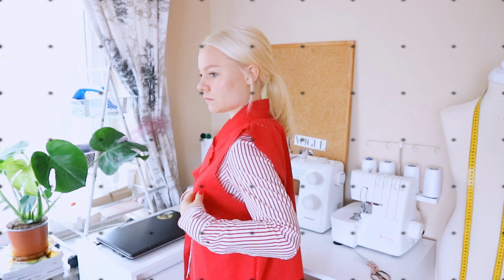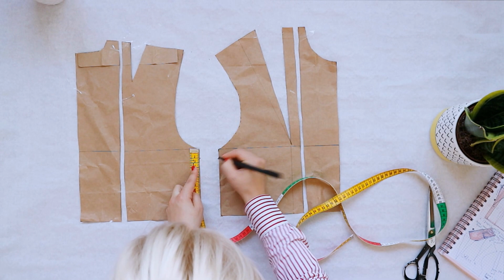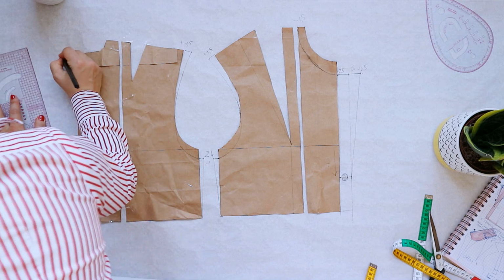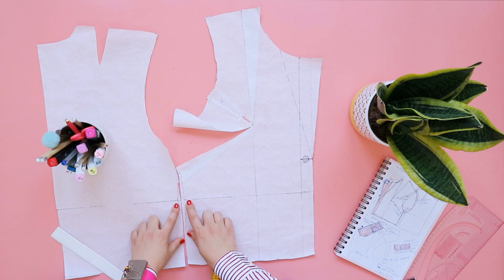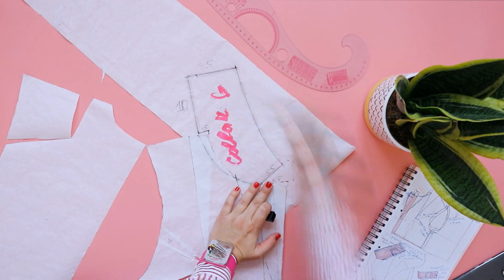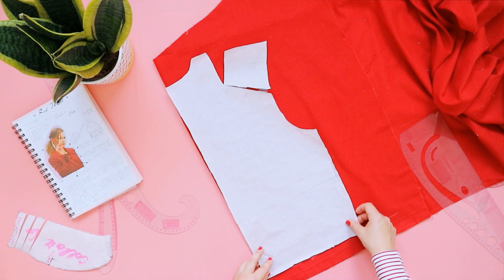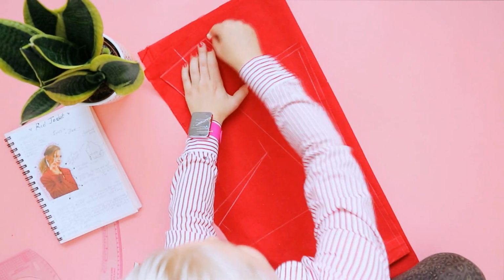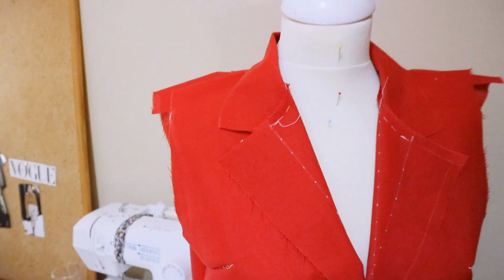How to Make a Pattern for Jacket and First Fitting |Juddi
In this video, you'll learn how to draft a notched-collar jacket. This is a step-by-step tutorial that will guide you on how to draft the basic jacket/blazer pattern. To make this simple for you, I used the basic bodice
This video explains step by step instructions on how to draft a shawl collar jacket pattern. The tutorial is very detailed and beginner-friendly. The cutting and sewing tutorial.